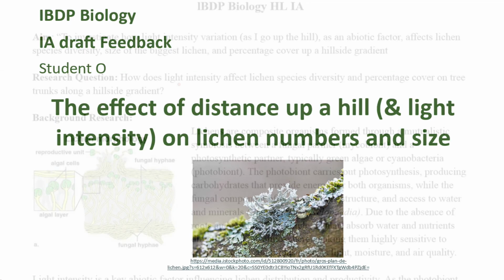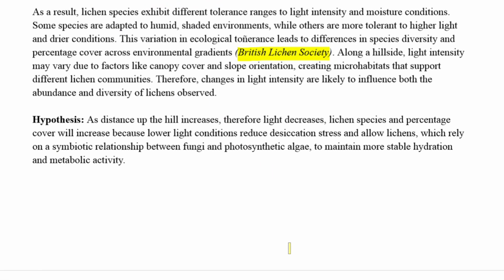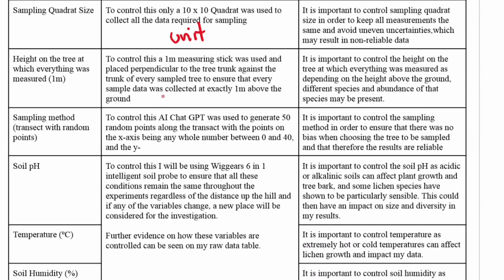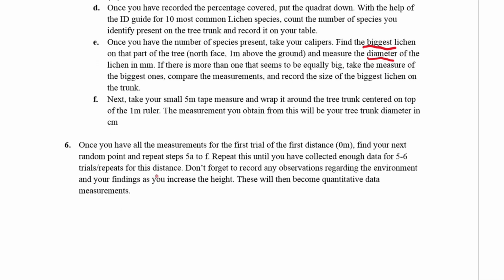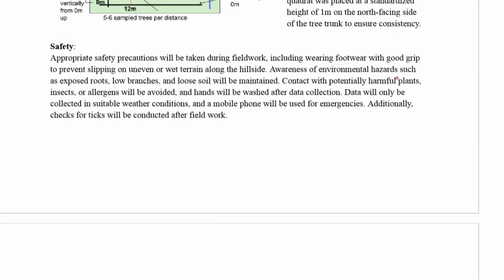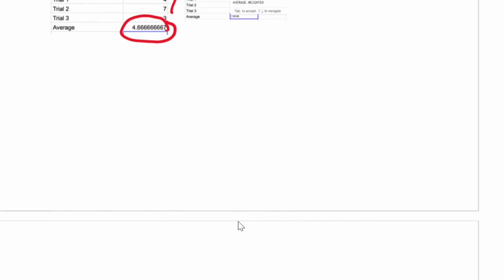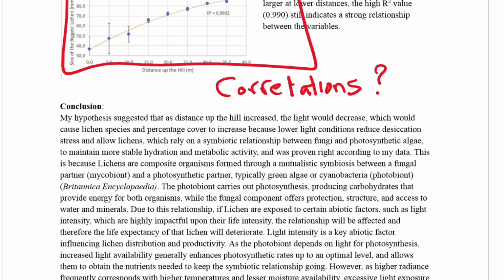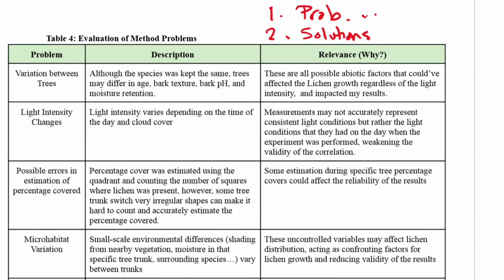DP Biology IA draft feedback - Student O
This is specific feedback for the DP Biology IA (Internal Assessment) draft for DP27 anonymous student O.